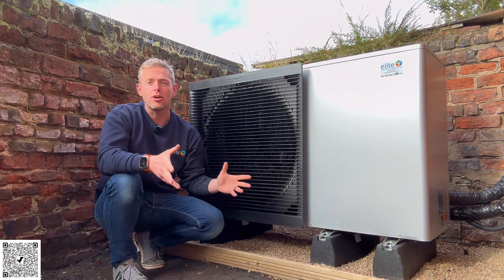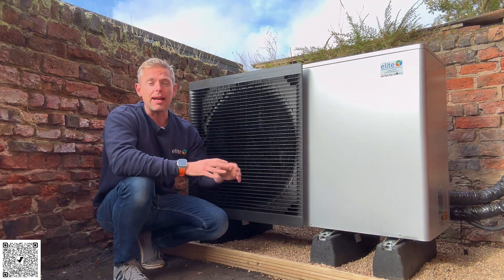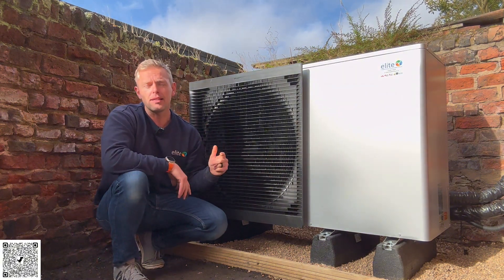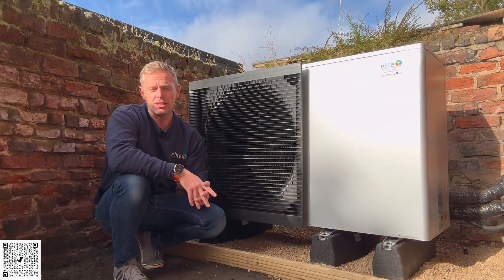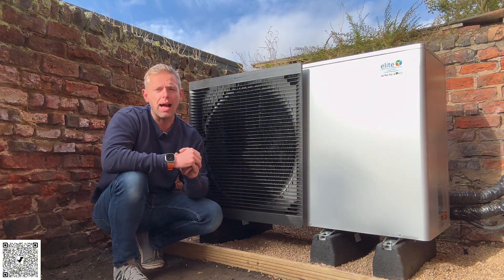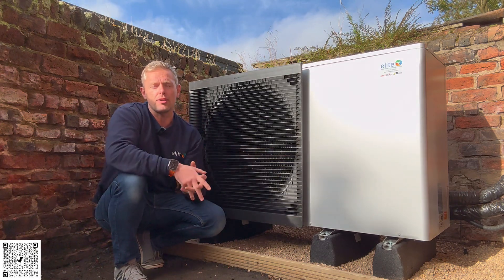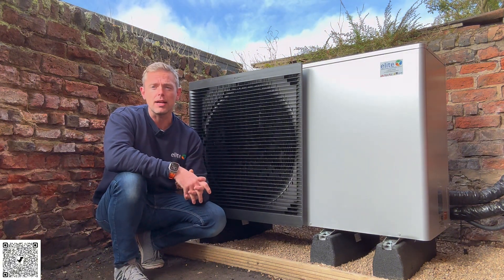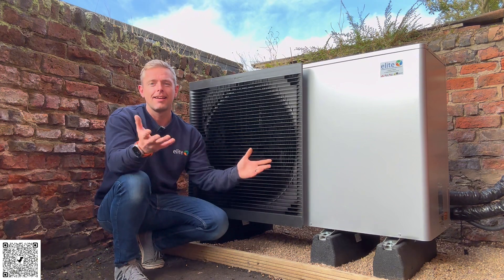🏡 Perfect Heat Pump Installation in a Solid Brick Home!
They age old question, can you heat a old solid brick no insulation property with a heat pump. We answered that question with our latest install.

For more great installs like this contact elite on